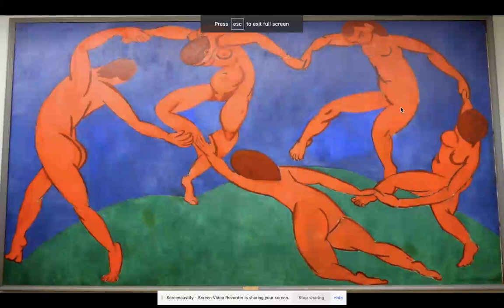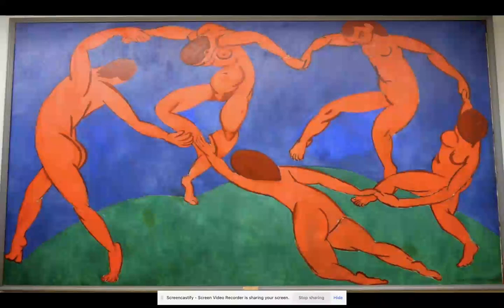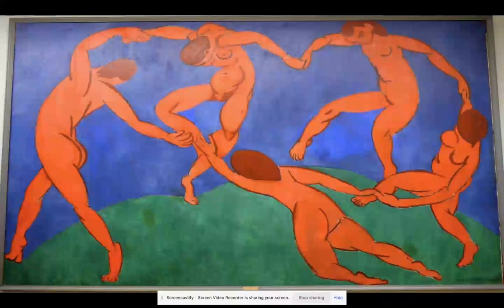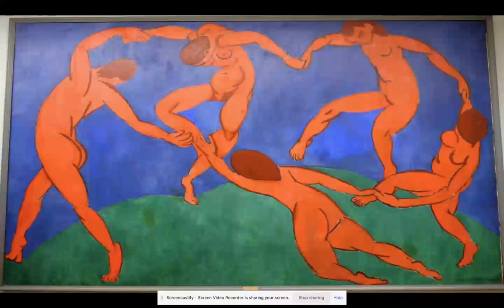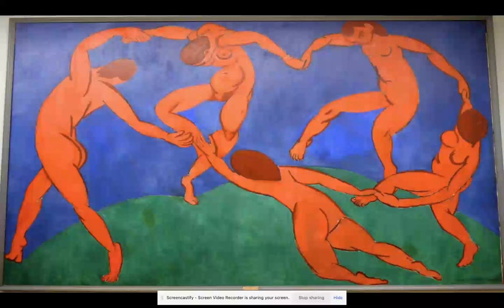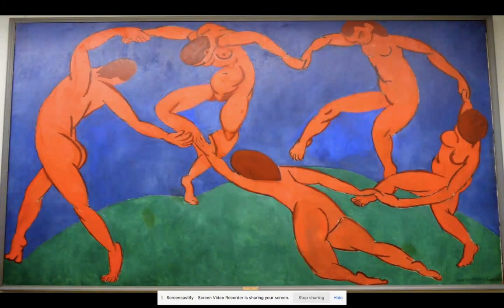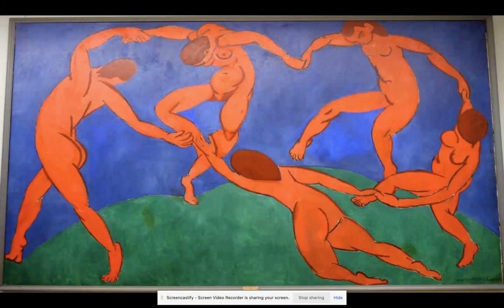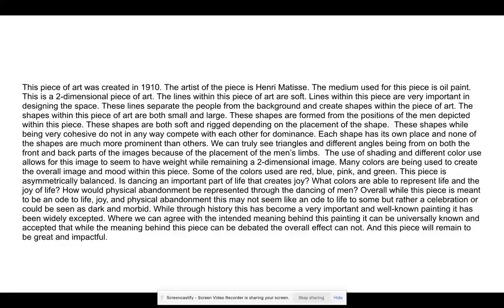Formal Analysis 1: Nov 17, 2021 10:54 PM